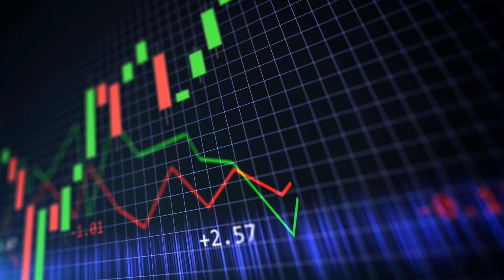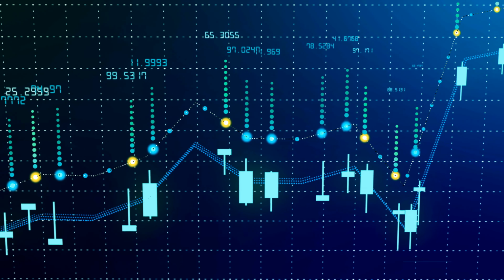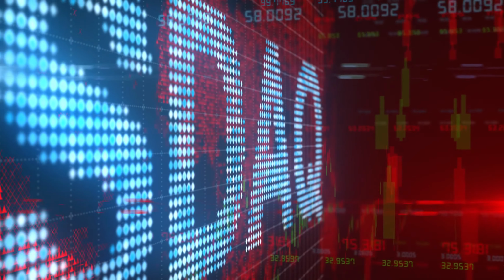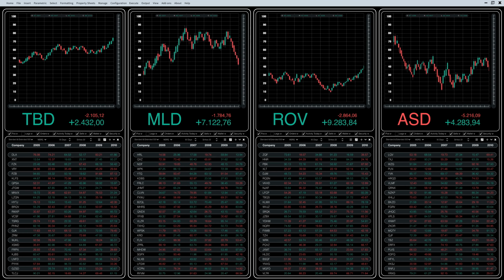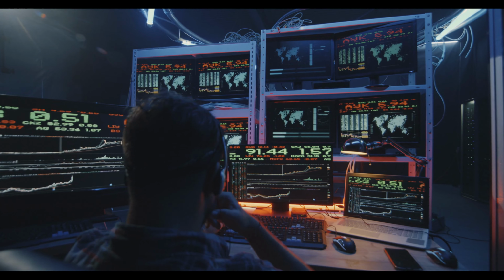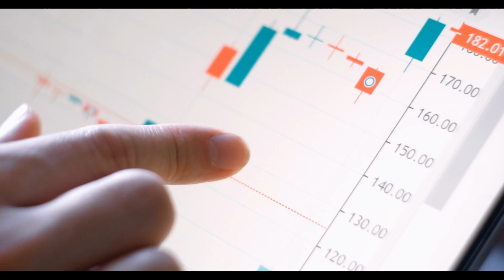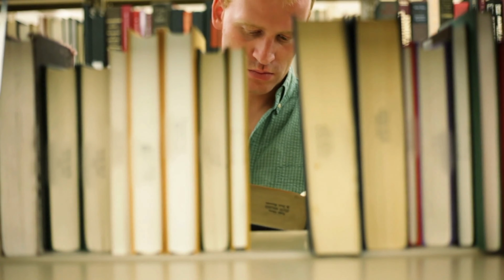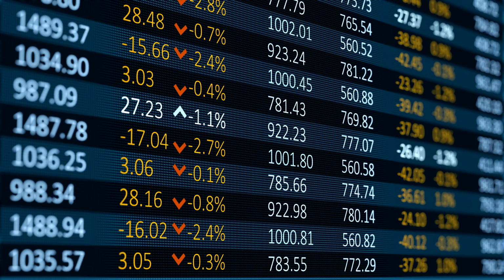Book Review: A Complete Guide to Volume Price Analysis by Anna Coulling | Investory Hub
📘Here is the book

📘 Unlock the Market’s Secrets with Volume and Price
Welcome to Investory Hub, where we turn powerful trading books into real trading insights.

In today’s video, we’re diving deep into one of the best trading books for both beginners and seasoned traders: “A Complete Guide to Volume Price Analysis” by Anna Coulling. If you’ve ever stared at a chart filled with technical indicators—MACD, RSI, Bollinger Bands—and still felt completely lost, this book might just be the breakthrough you’ve been looking for.

Unlike most trading book reviews that focus on technical jargon or page-by-page summaries, this video shares how the book changed the way I see the market—and how it could transform your trading mindset too.

This is more than just a trading book summary. We explore how Anna Coulling strips away the noise of lagging indicators and gets back to the only two leading forces in any market: Price and Volume. Through real-world examples and personal lessons, I’ll show you:

✅ Why price and volume together reveal the true story behind market moves
✅ How to spot real breakouts vs. fake ones
✅ When volume confirms accumulation, distribution, or reversals
✅ How Volume Price Analysis (VPA) works on any asset—stocks, forex, crypto, gold
✅ How this book helped me stop gambling and start trading with confidence

🎯 Whether you’re brand new to trading or tired of inconsistent results, A Complete Guide to Volume Price Analysis is the kind of book that teaches you how to think—not just where to click. It doesn’t give you a “magic formula.” It gives you the mindset and clarity to make sense of any chart.

📖 Written by Anna Coulling, the book is straightforward, honest, and refreshingly easy to understand. No fluff. No hype. Just clear principles that can help any trader at any level. That’s why this title consistently ranks among the best trading books for learning real market behavior.

📈 If you’re building your own library of financial wisdom, this is a must-read. And if you’re here because you’re researching before buying—this trading book review will give you the honest breakdown you need.

🧠 Think of this video as your shortcut to the key takeaways, mindset shifts, and aha-moments that this book offers—without spoiling everything. And if it resonates with you, we highly recommend reading it cover to cover.

🔔 Don’t forget to follow Investory Hub for more reviews on the best trading books, insights into smart strategies, and lessons that turn knowledge into long-term income.

📌 Chapters Covered in the Video:
– Intro to VPA
– Core Concepts of Price + Volume
– 10 Trading Principles from the Book
– Real-World Applications
– Personal Lessons
– Pros & Cons
– Who Should Read This Book
– Final Thoughts and Call to Action